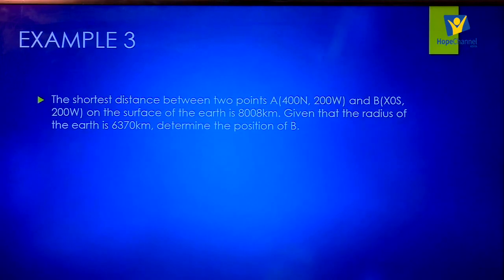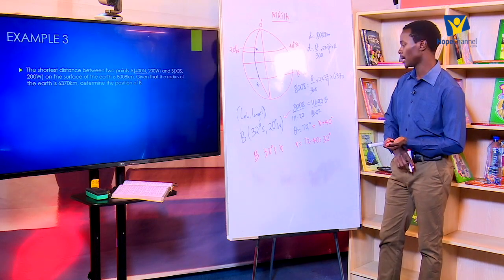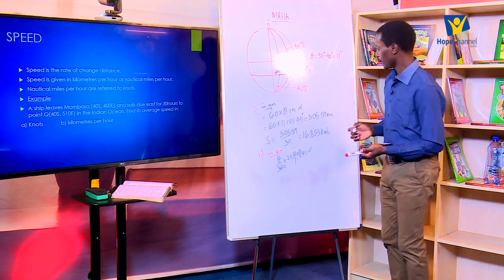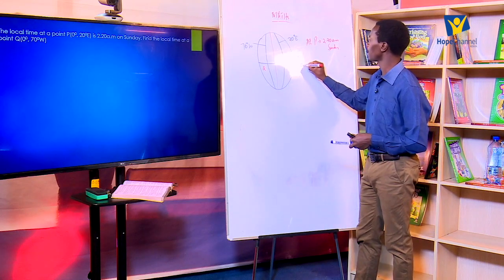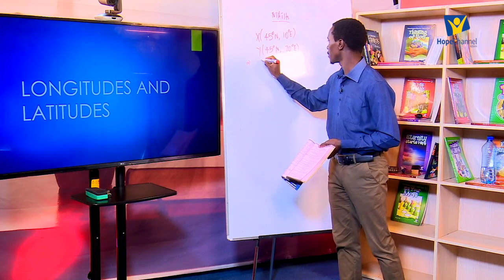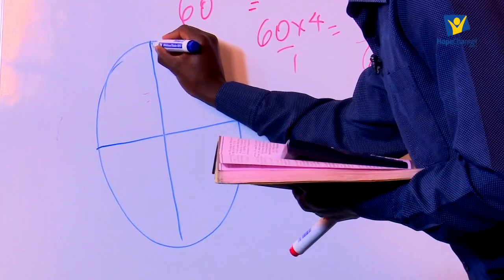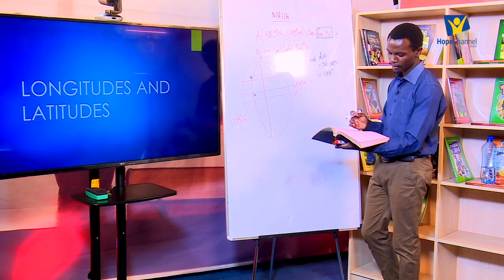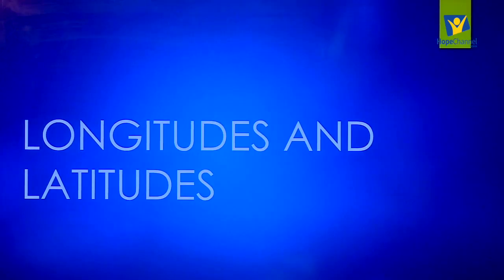MATHEMATICS: Longitudes & Latitudes B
Ep.6 We pick up our math lesson to finish up on the last session on Longitudes and Latitudes. Tunie in and share your questions and/or comments.